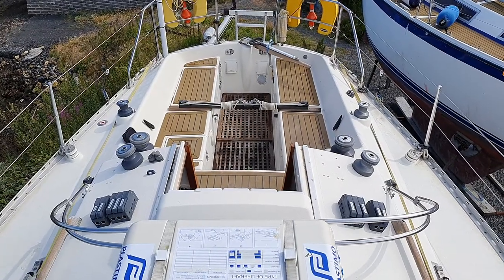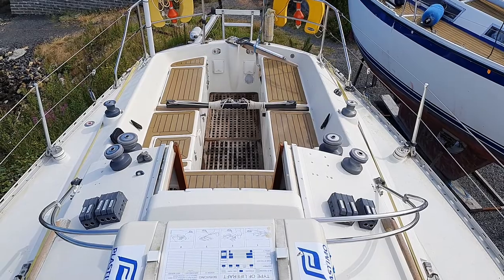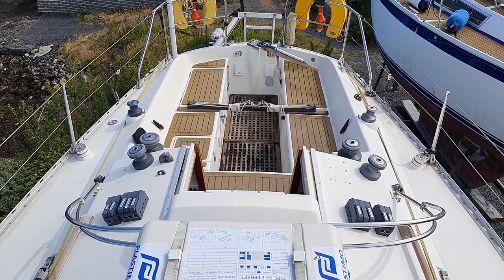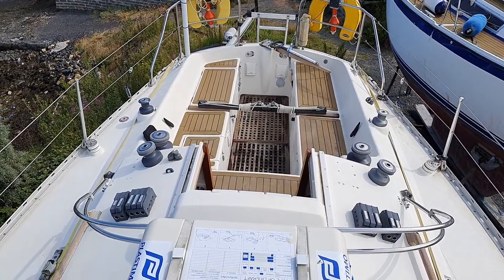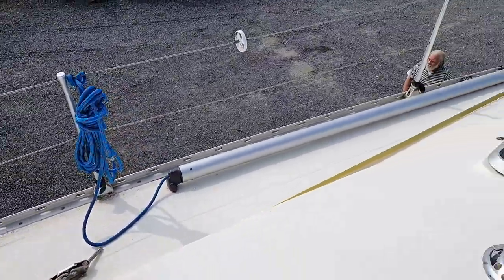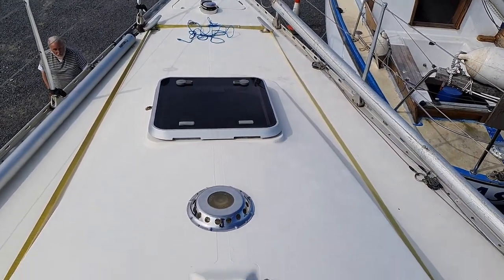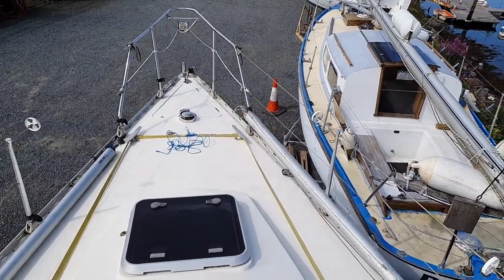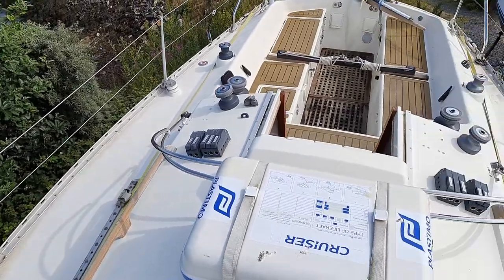Sigma 33 OOD - Boatshed - Boat Ref#302444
Sigma 33 OOD for sale with Boatshed Scotland Photos and video taken by Boatshed Scotland